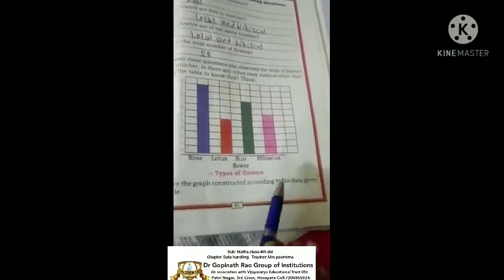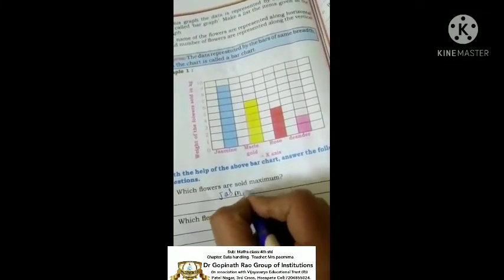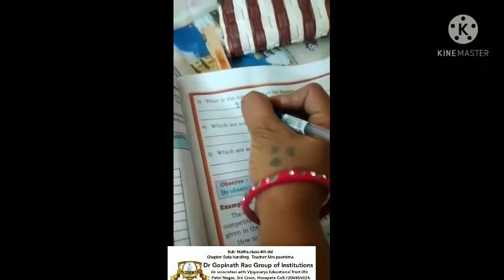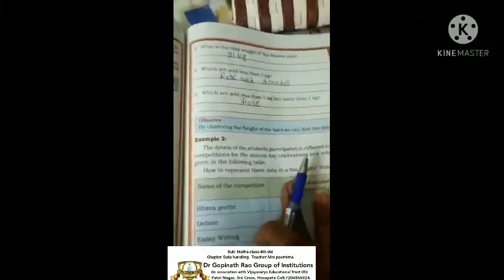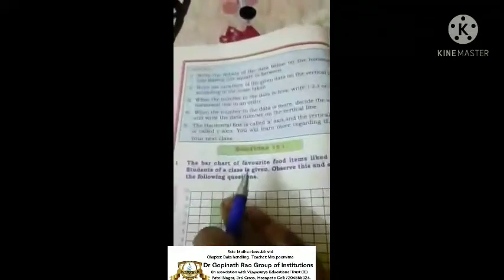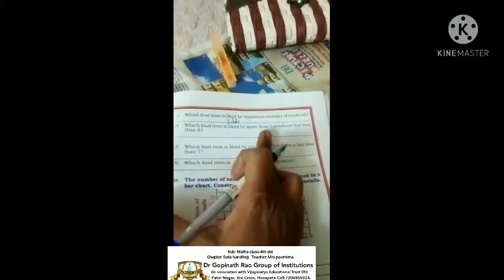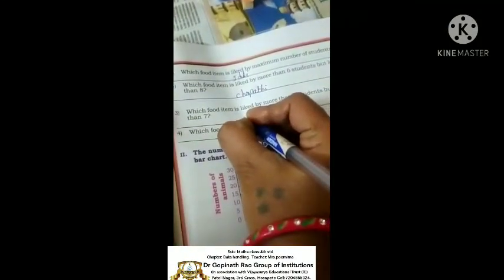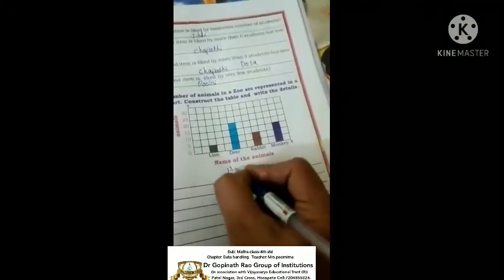Maths class-4th std Data handling